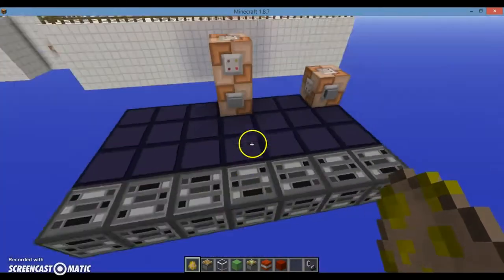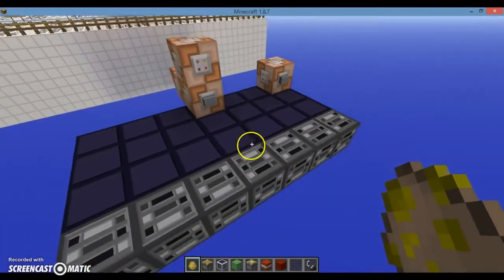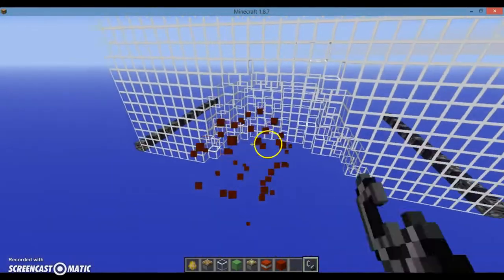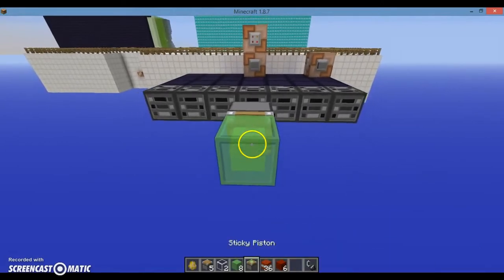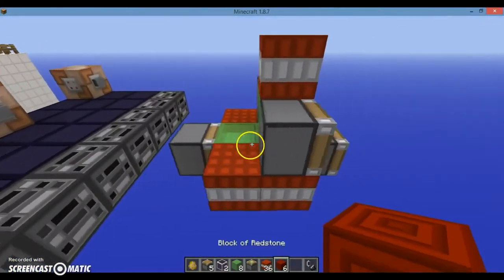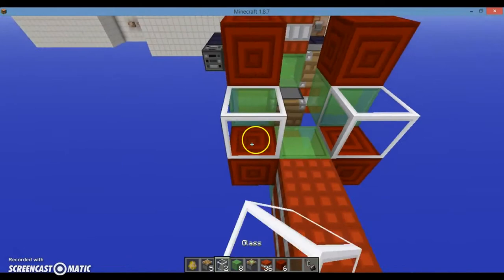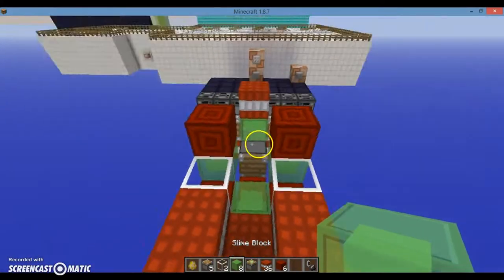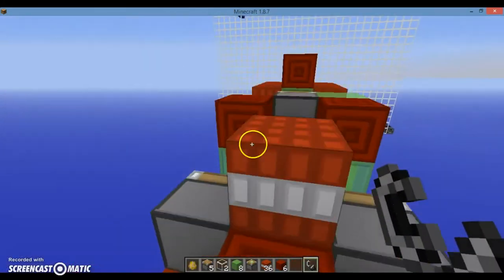Minecraft Missile Double_Barrel Showcase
Here is my newest missile called the "Double_Barrel"